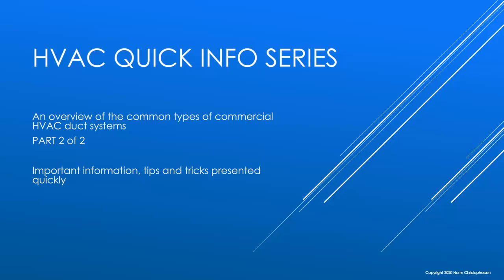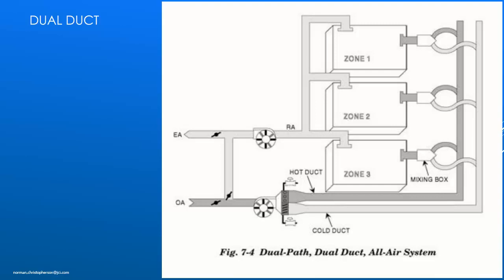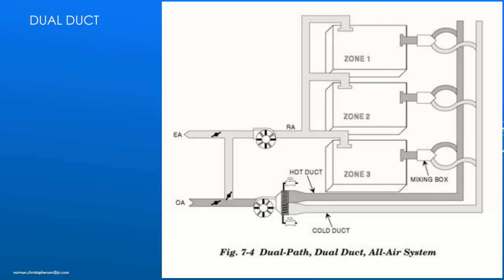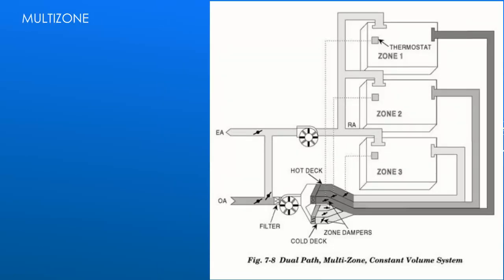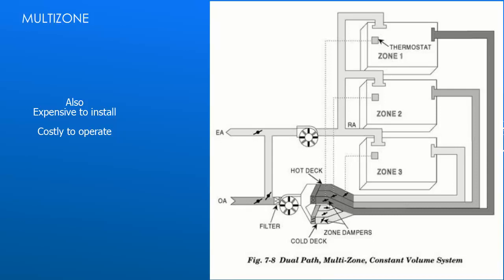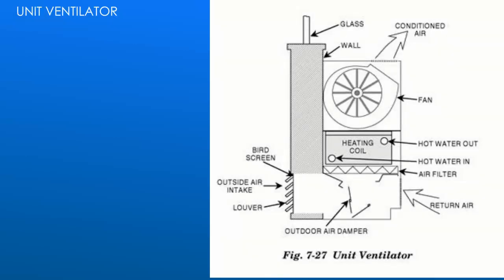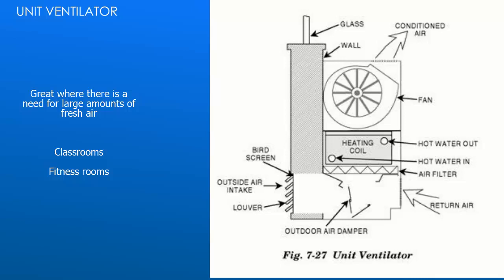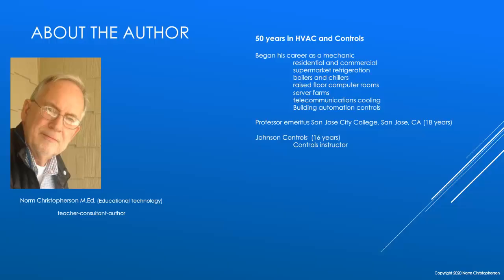HVAC System Types Part 2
Overview of hvac system types part two